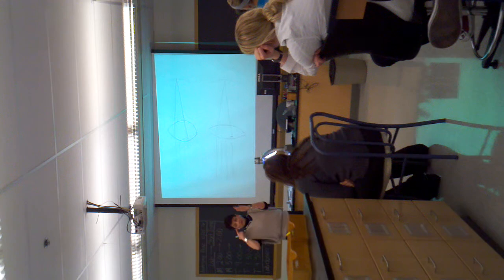Accommodation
This will go through and explain Accommodation from lab lecture of Fall 2012.  Sorry ahead of time about the sideways viewing.  If anyone in class has a better video, let me know please.